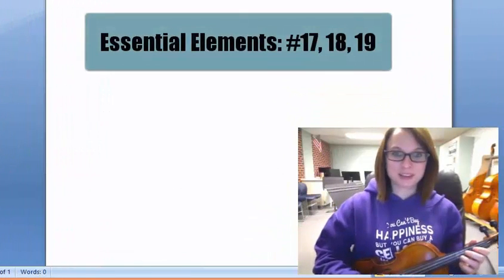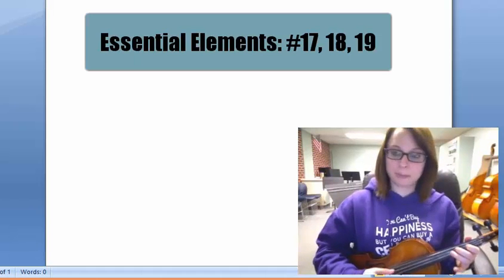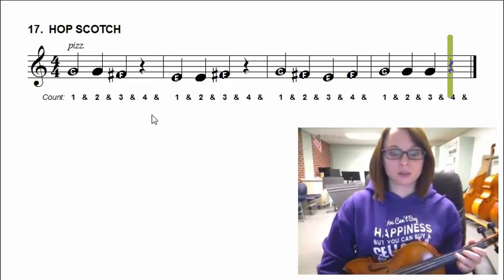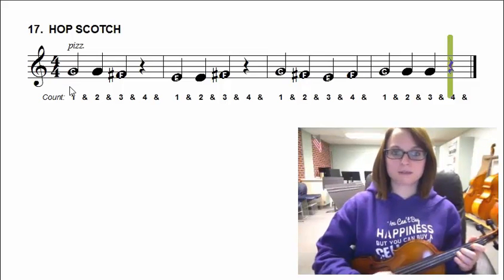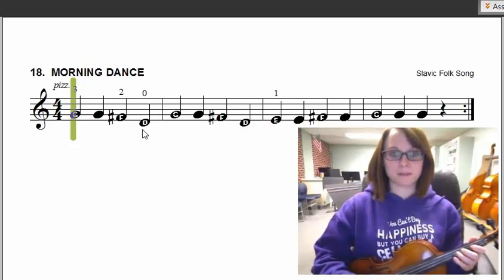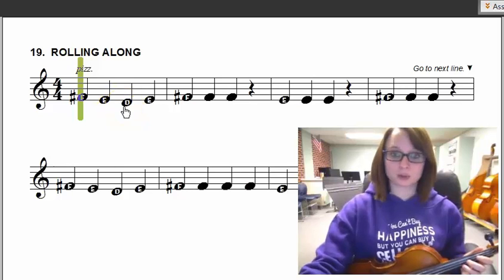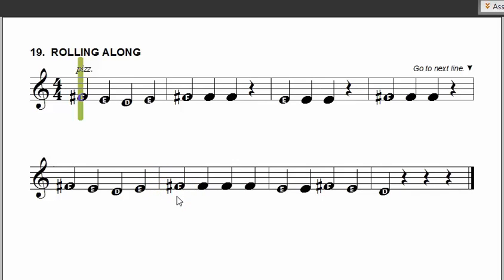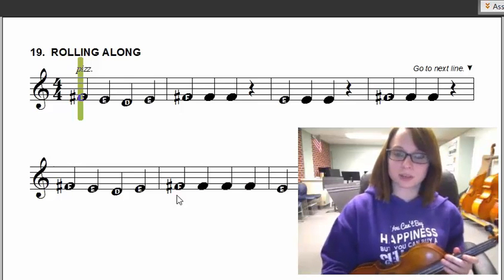Beginner Violin - Essential Elements #17-19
Review of songs #17-19 from Essential Elements Book 1 for Violin.

Practice with notes D, E, F, G on D string.

Intro slate credit: Jashua Brito